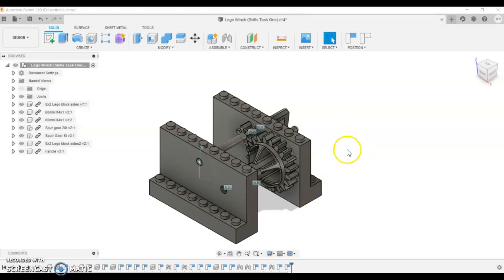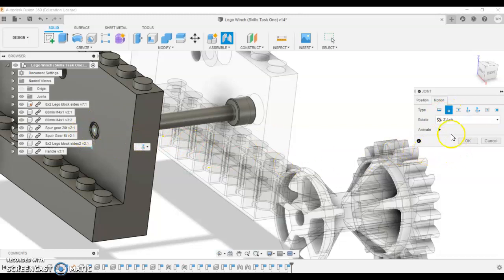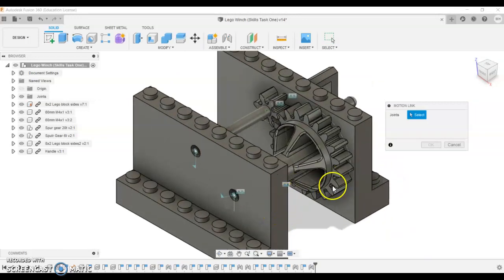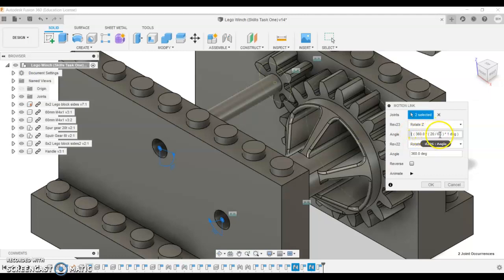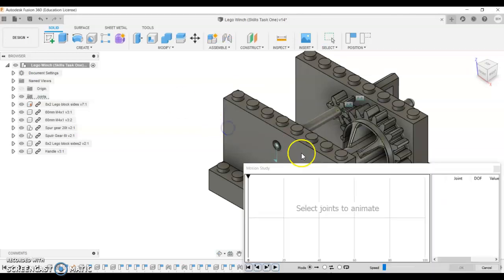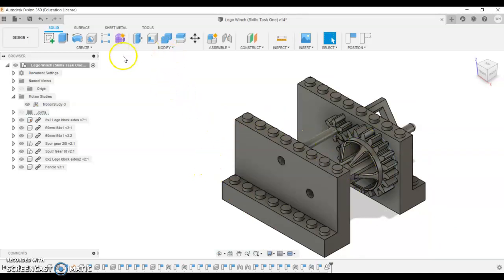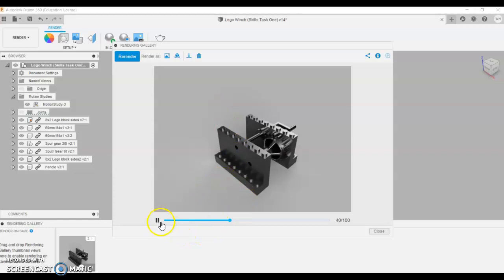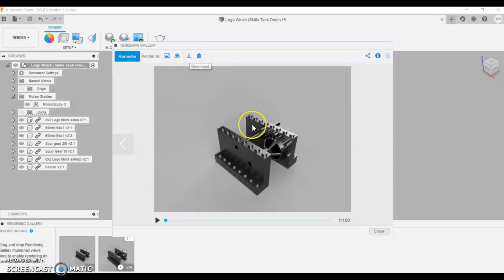Motion Links in Fusion 360